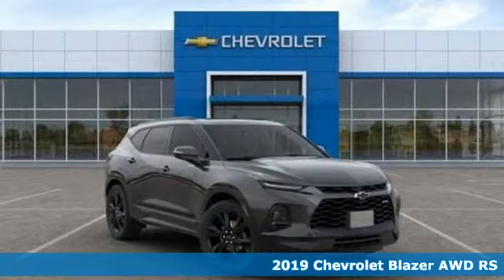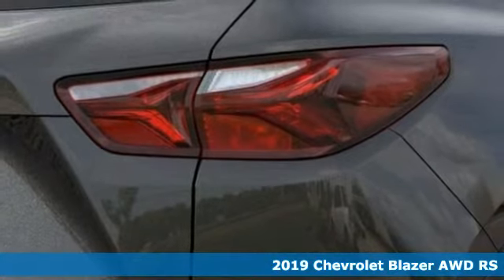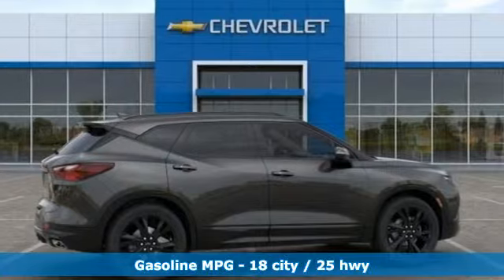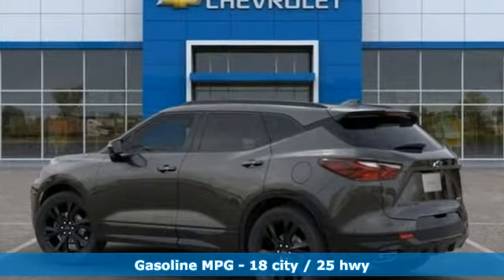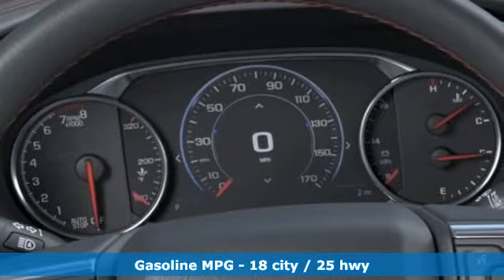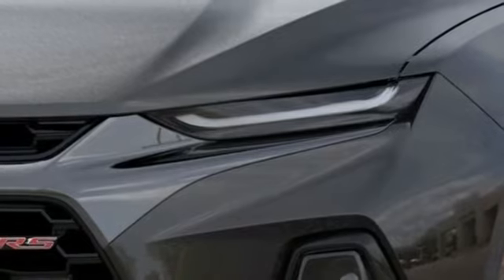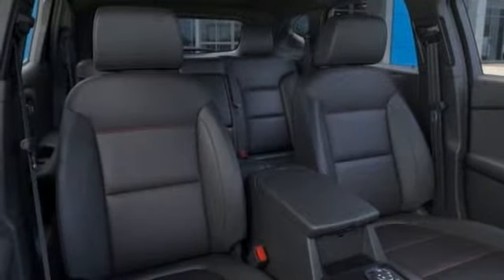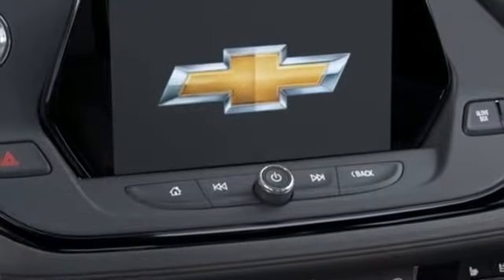2019 Chevrolet Blazer Baltimore MD Owings Mills, MD A9586571 - SOLD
Year: 2019
Make: Chevrolet
Model: Blazer
Trim: RS
Engine: 3.6L V6 SIDI DOHC VVT
Transmission: 9-Speed Automatic
Color: Gray
Interior: Jet Black
Stock #: A9586571
VIN: 3GNKBJRS0KS586571

Address:
11234 Reisterstown Road